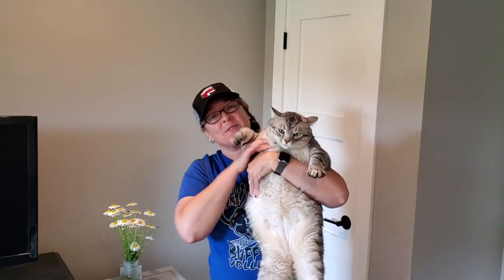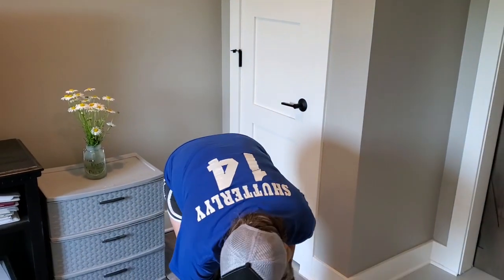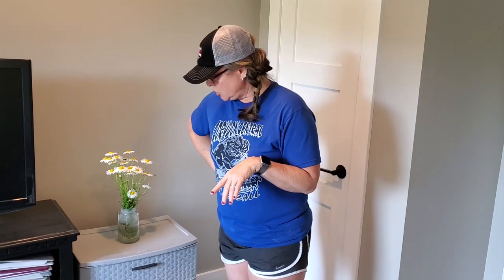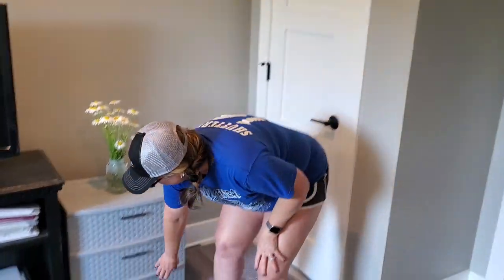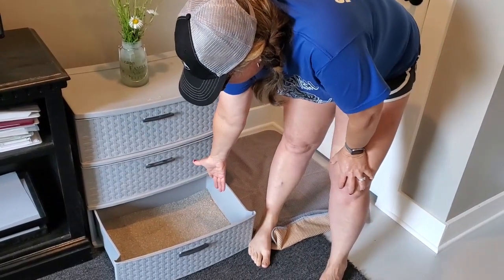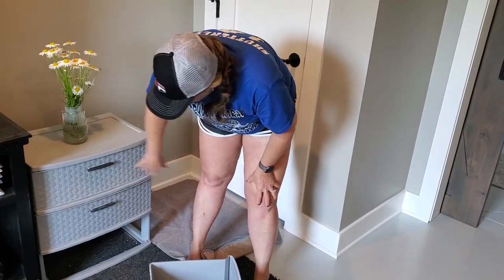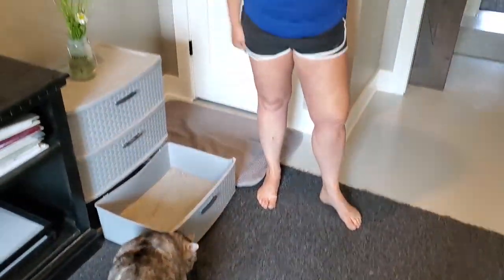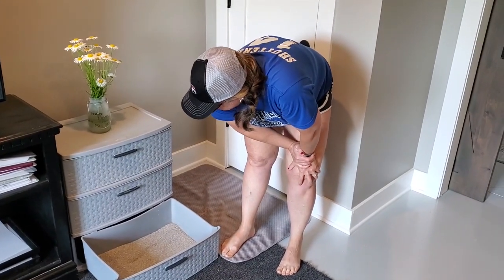😺😻ATTENTION CAT PEOPLE!! YOU NEED THIS!! || Hidden Litter Box DIY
This DIY cat litter box is the best one I've ever had.
The litter is hidden and you have a drawer for supplies.
It only took about 25 minutes to make and under 30 dollars!

For any of the Polebarn Specs, check out the website post